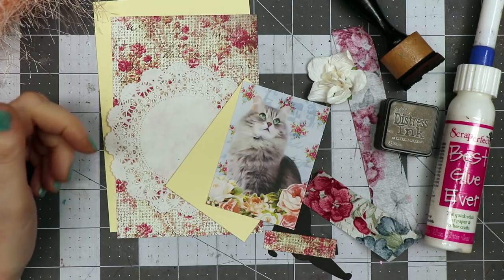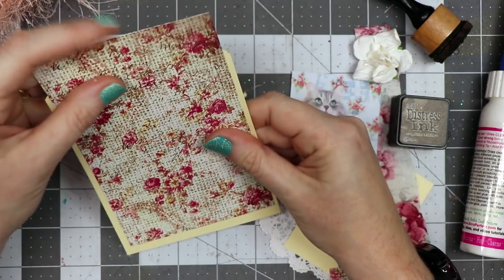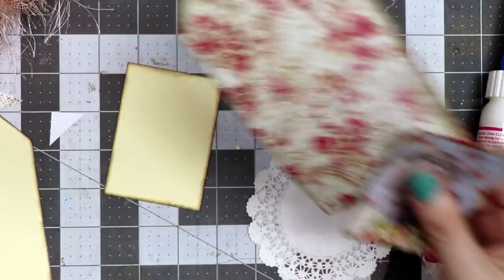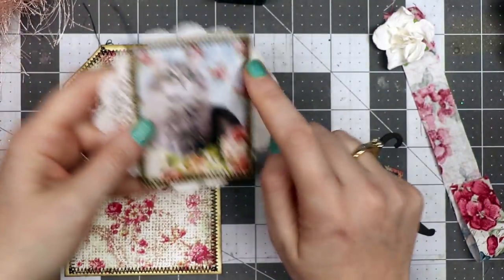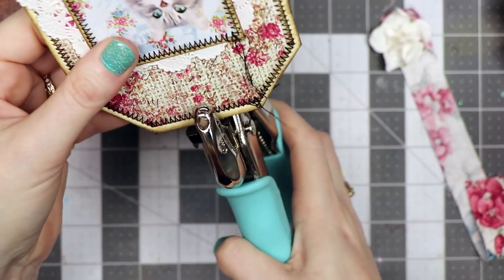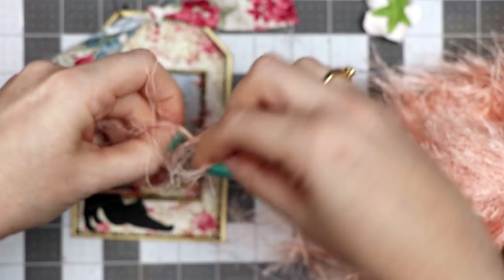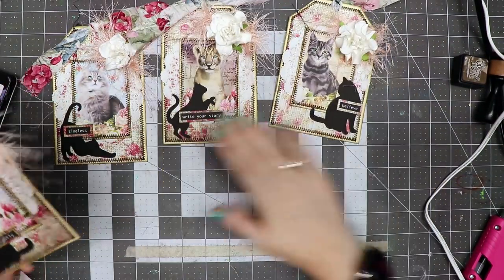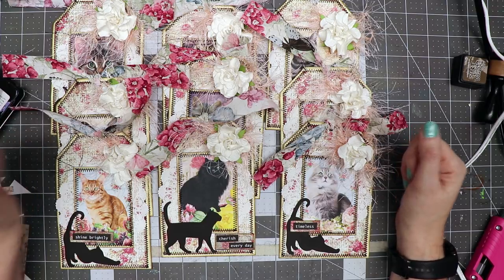Shabby Chic Cat Tag Tutorial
Today I'm sharing another tag tutorial this one is a Shabby Chic Cat Tag Tutorial made for a swap. Using Calico Collage digital images, scrapbook papers, die cut shapes, flowers and more I share how to create a super cute cat tag.

Scrapbook paper
Die cut cat shape

Want to write to me? Here is my mailing address:
Linda Israel
818 W Main St
Yukon, OK 73099
USA